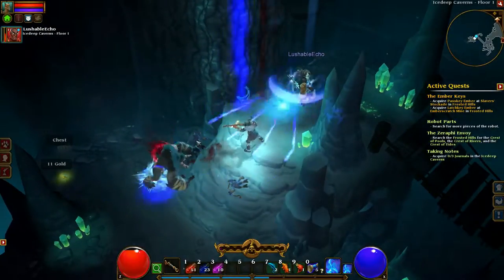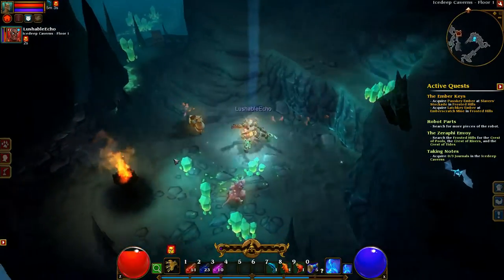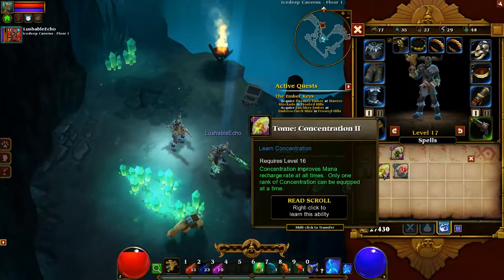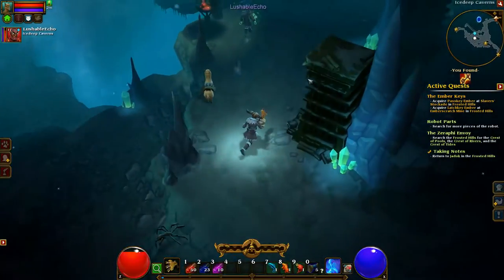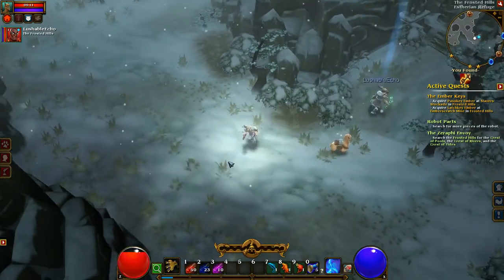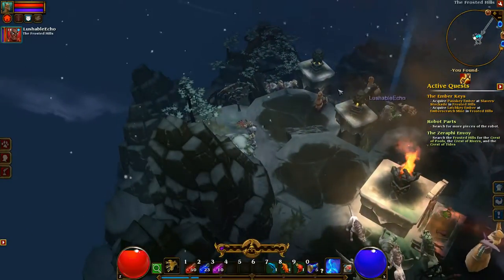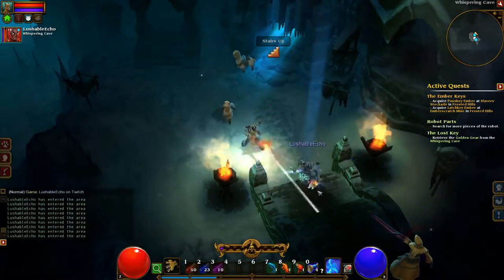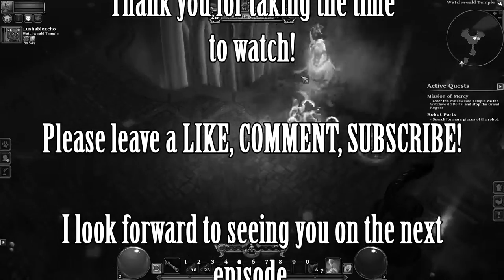Torchlight 2 - EP 11 - Icedeep Caverns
This is some old footage that I need to go through, so hopefully you'll enjoy this stuff.

- Shar
Recorded On: Mar 9th, 2015

The award-winning action RPG is back, bigger and better than ever! Torchlight II takes you back into the quirky, fast-paced world of bloodthirsty monsters, bountiful treasures, and sinister secrets - and, once again, the fate of the world is in your hands!
Torchlight II captures all the flavor and excitement of the original game - while expanding the world and adding the features players wanted most, including online and LAN co-op multiplayer. Torchlight II is fast, fun, and filled to the brim with action and loot. Adventure solo or online with your friends!

Key Features:

Multiplayer - Play co-op with your friends via LAN or over the Internet for free. No subscriptions, no item sales. Our new matchmaking service lets you find friends, start new games, and join existing games. And, as always, you can play single-player offline as well.

Customizable Characters - Players will create and customize a character from one of four brand new classes. Each class can be played as either male or female, with customized cosmetic features and looks to make each individual character stand out. All new skills and loot give loads of opportunity for unique character builds.

Moddability - TorchED, the Torchlight II editor, will give players the ability to create their own mods, adding even more content to the world. Have your friends download the same mod and play together. TorchED will be available as a separate download very shortly after launch.

New User Interface - Torchlight II boasts a new and improved user interface, designed to be easier than ever for new players to pick up and play. This intuitive interface ensures you can focus on playing the game the way you want to.

Open World - We're not only in the town of Torchlight anymore! Explore vast overland areas and multiple hub towns, fight through rain, snow, day and night. Our level randomization ensures new layouts, paths, loot, and monsters every time you play.

New Game Plus - In New Game Plus, the game's not over until you say it is. Once you've beaten Torchlight II's primary campaign, you can start again with the same character for a significantly greater challenge. You'll keep all of the skills, gold, and gear you worked so hard for!

Pets & Fishing - These popular features make their return in Torchlight II in improved form. More choices, better effects, and your pet will still make the run to town to sell your loot so you don’t have to.